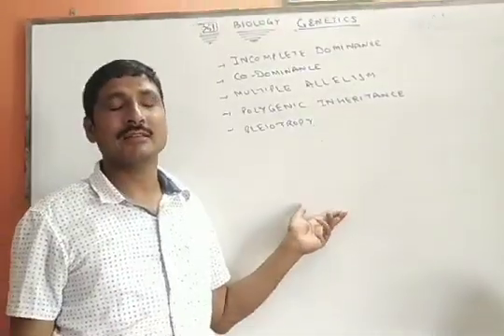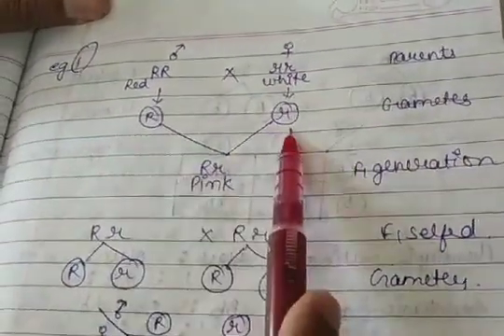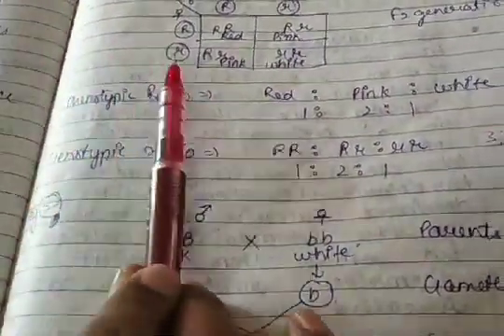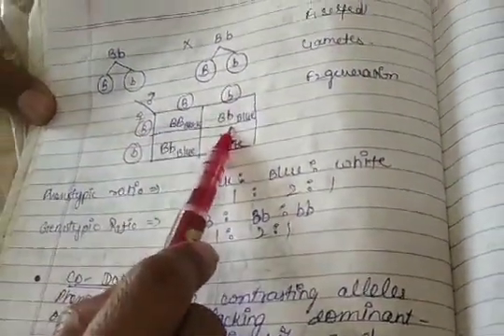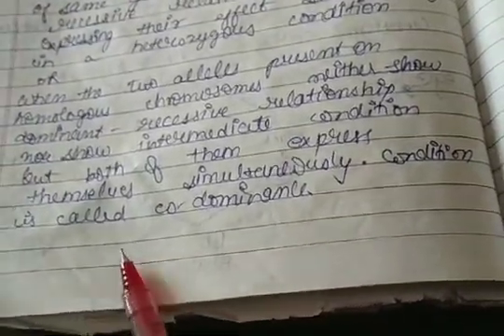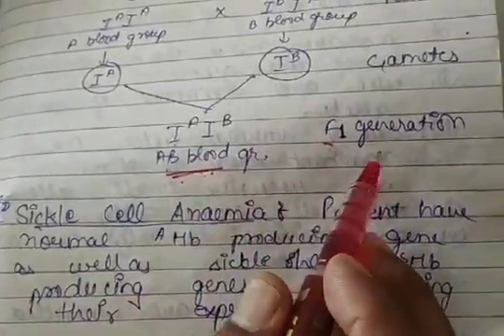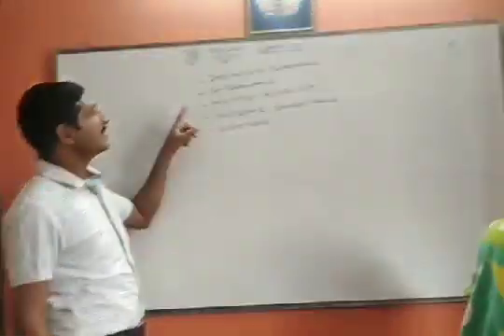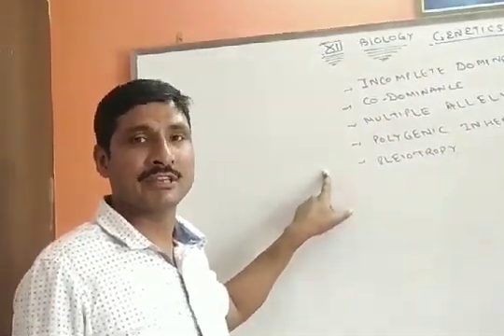Class :XII BIO GENETICS,CODOMINANCE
Incomplete dominance ,Multiple allelism